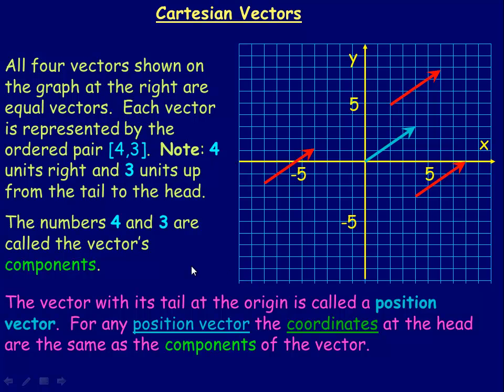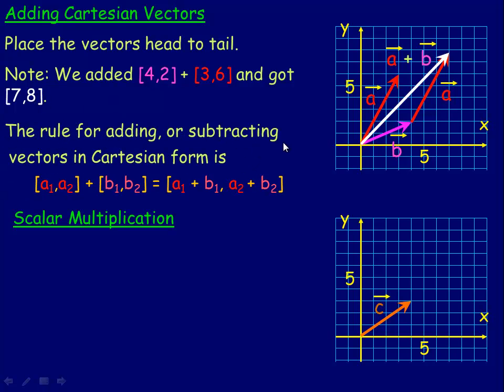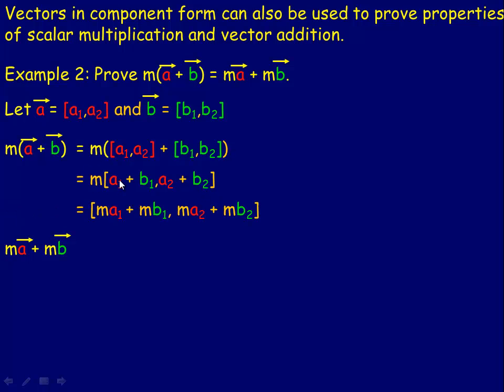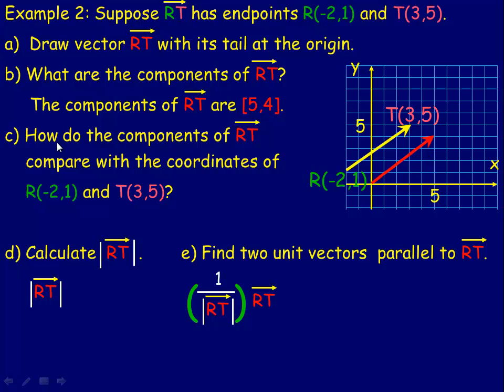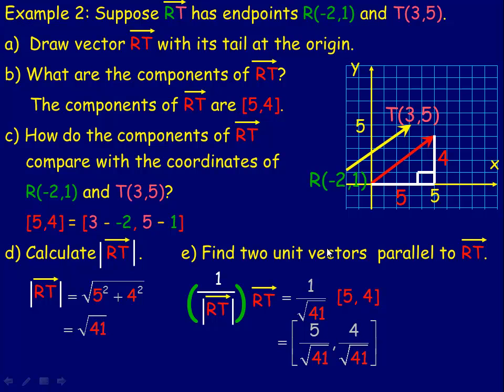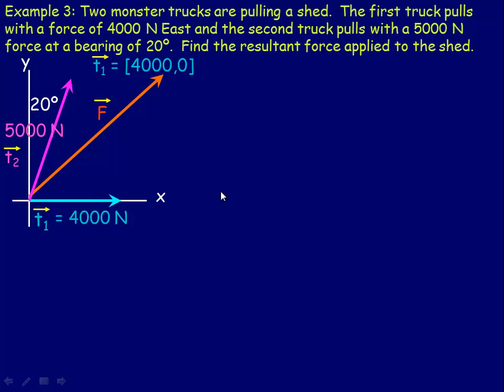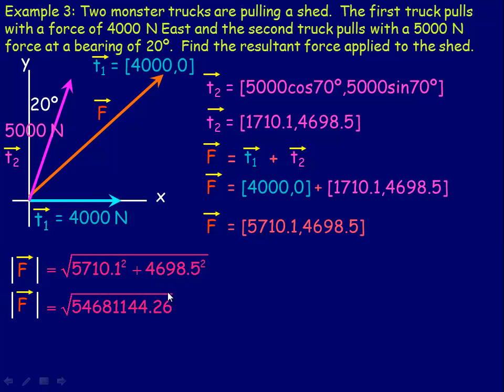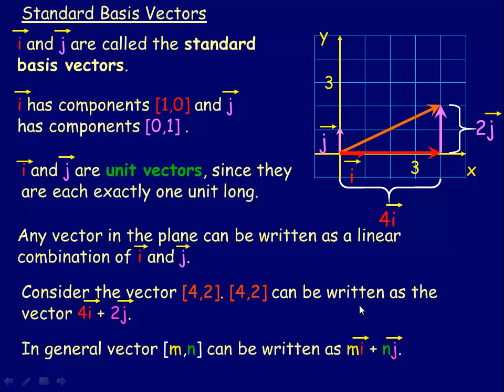Cartesian Vectors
This video shows how to work with vectors in Cartesian or component form.  Examples include finding the components of a vector between 2 points, magnitude of a vector and Standard Basis Form.  This lesson was created for the Calculus and Vectors (MCV4U) course in the province of Ontario, Canada.